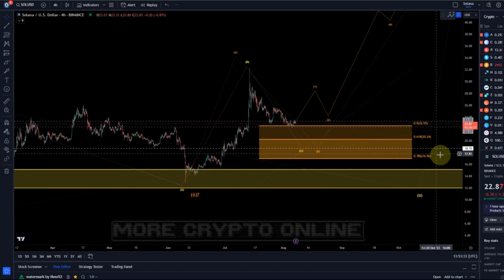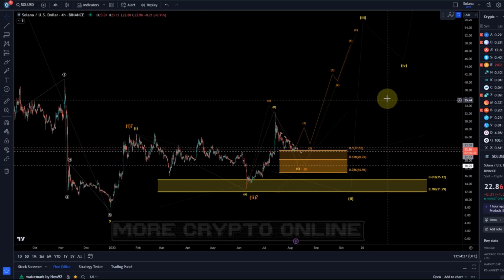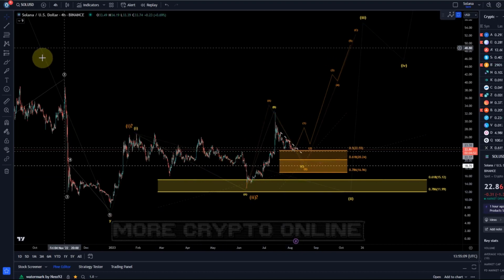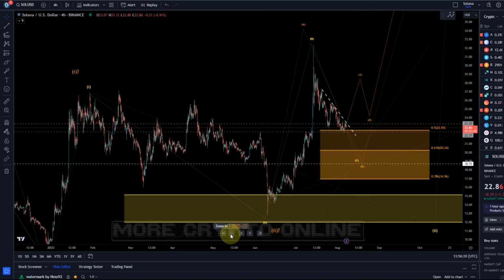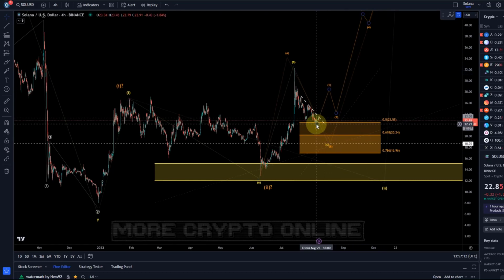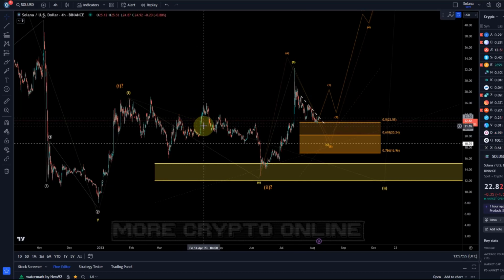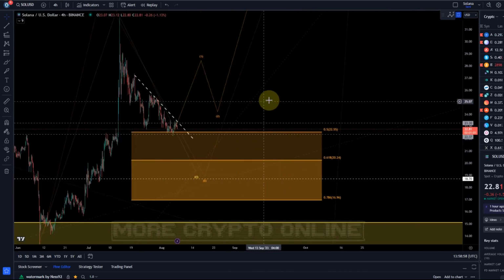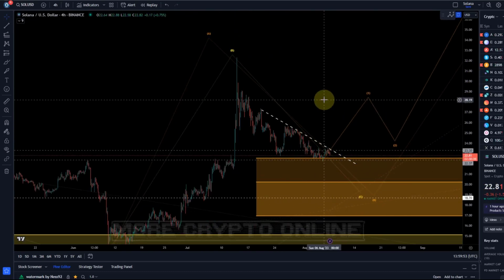Solana Price News Today - Elliott Wave Price Prediction & Technical Analysis, Price Update!